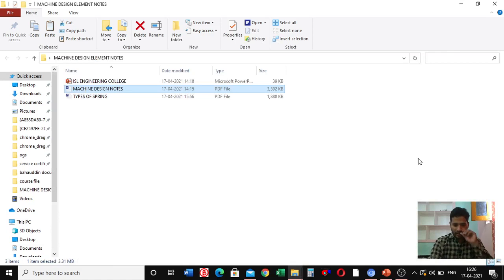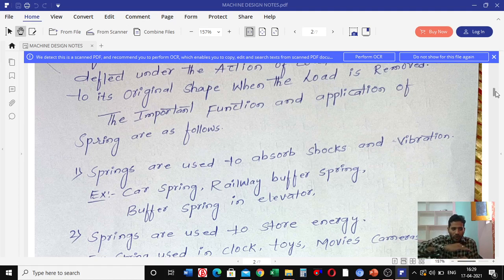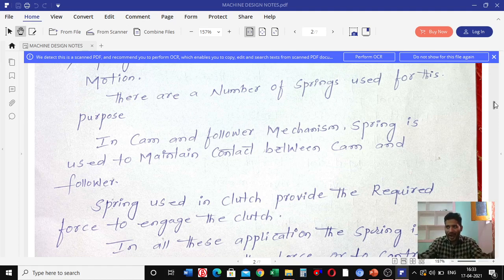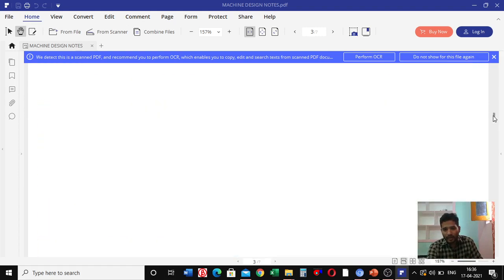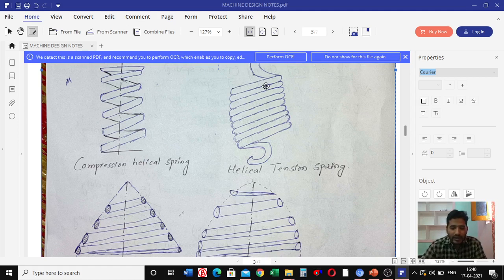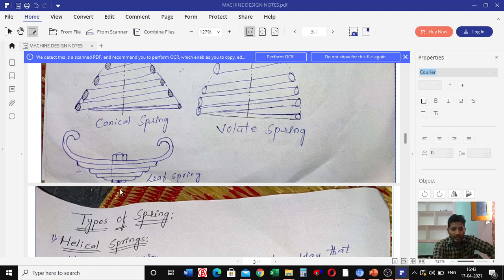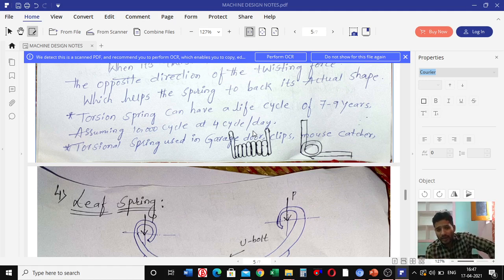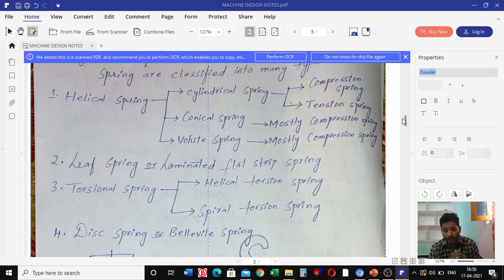LECTURE 2:FUNCTION AND CLASSIFICATION OF SPRING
FUNCTION AND CLASSIFICATION OF SPRING